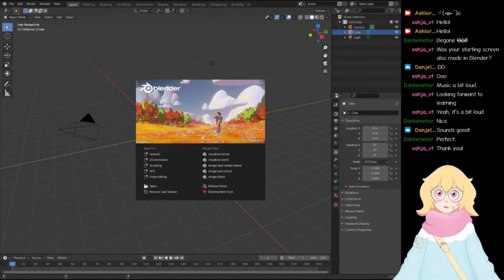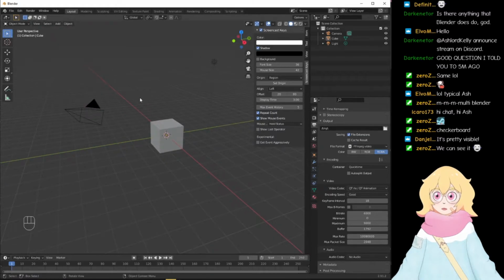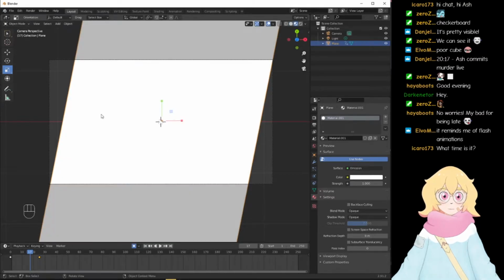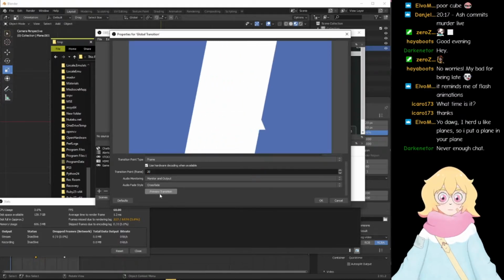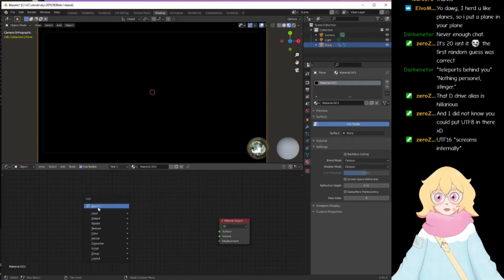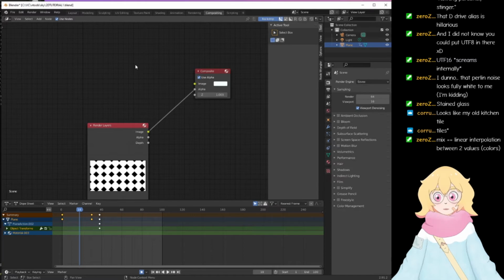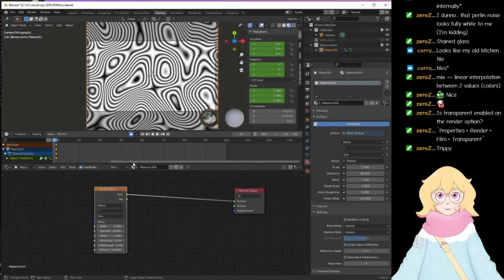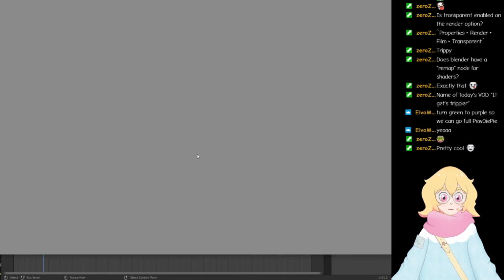[Blender stream] How to make OBS stingers in blender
My first time trying to teach something! I edited a lot of the dead moments out but I wanted to get it out ASAP so there's no fancy title cards or music, sorry about that!